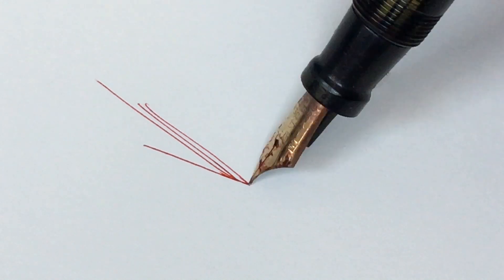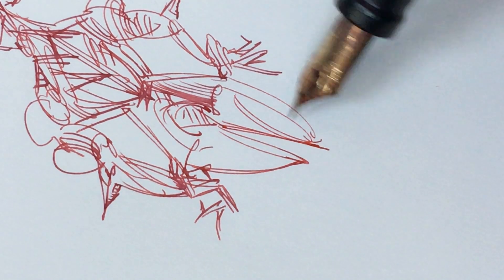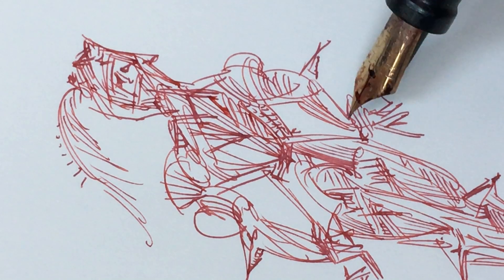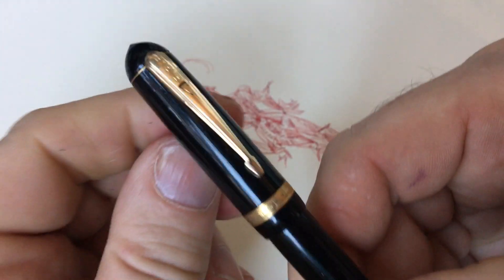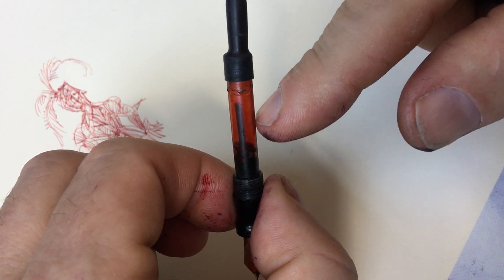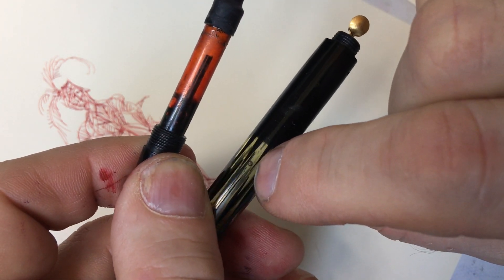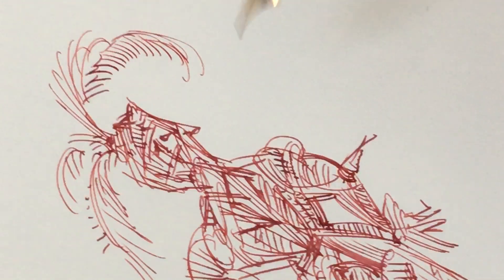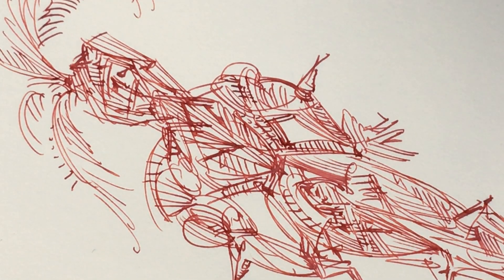Drawing with a fine-pointed Eagle fountain pen